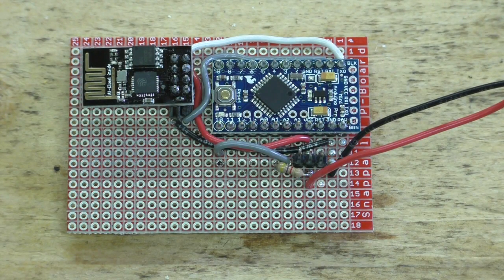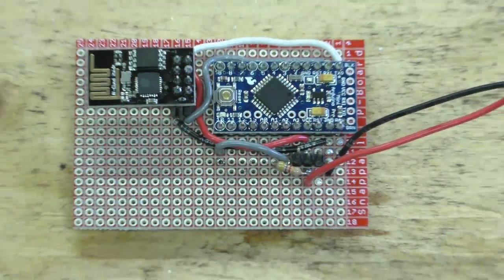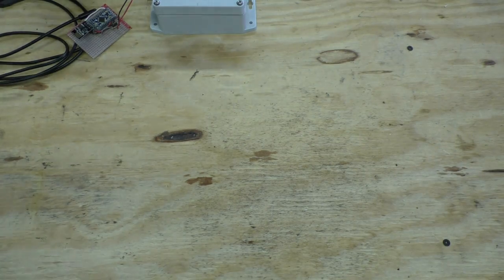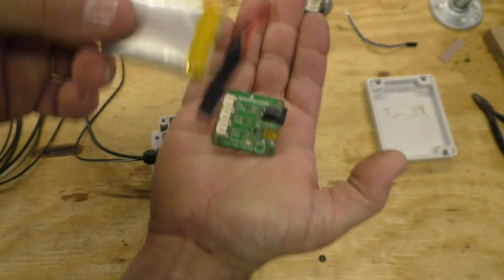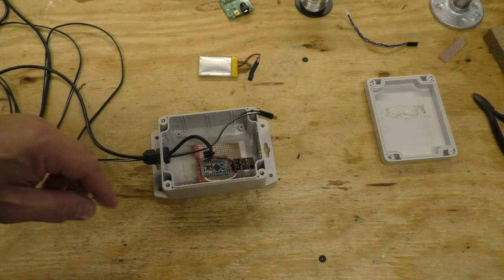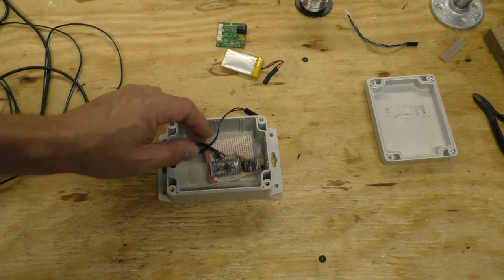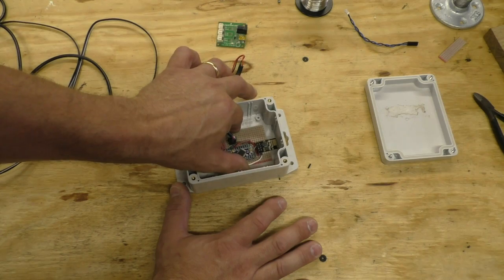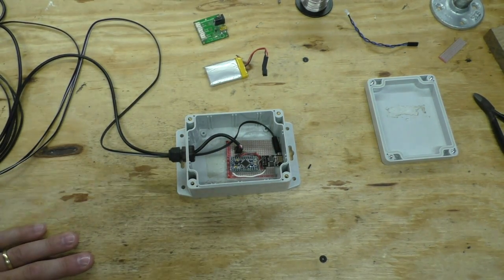WIFI Pool Temperature Monitor - Part 1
This is part one of a pool monitor build that monitors the temperature of a swimming pool and transmits the data over wifi so that it can be monitored anywhere internet service is available.  The pool monitor is powered by solar and a lipo battery.

You can view the live data stream here (until the battery dies).